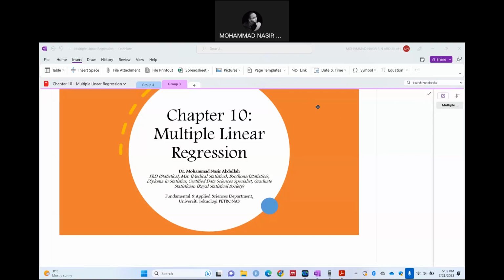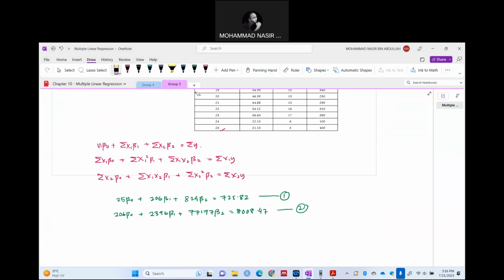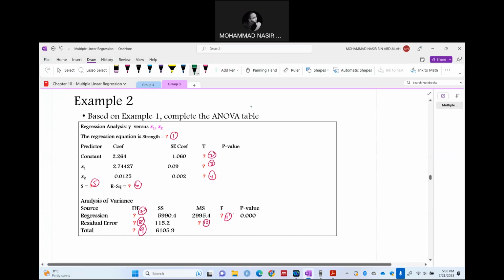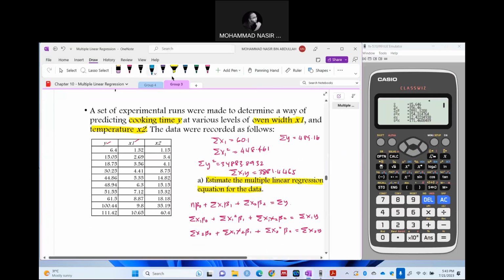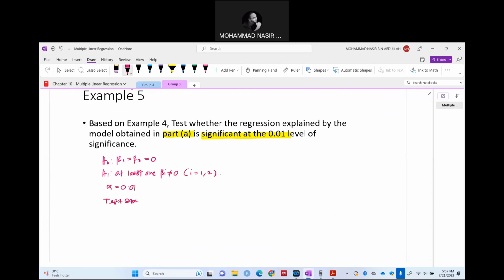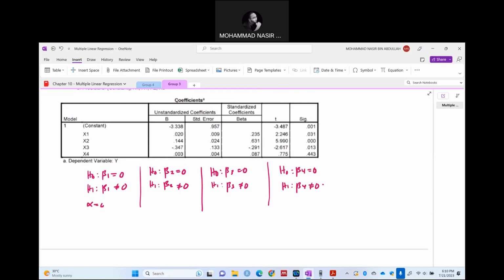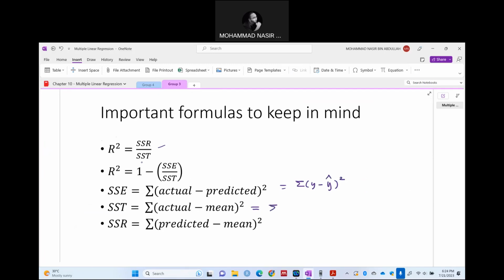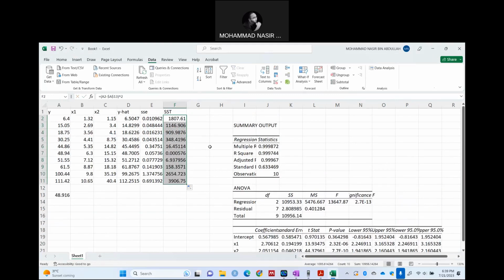Multiple Linear Regression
Salam,
 In this video, I am discussing on Multiple Linear Regression.
FEM1063/FFM1063
Hope this helps!
Thanks,
DrMNA